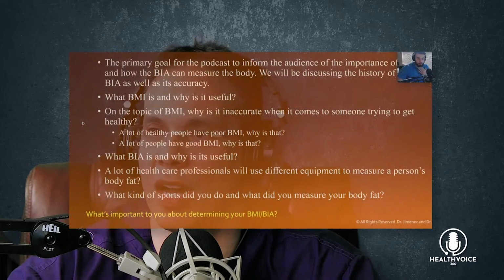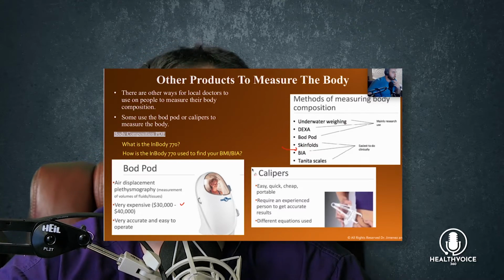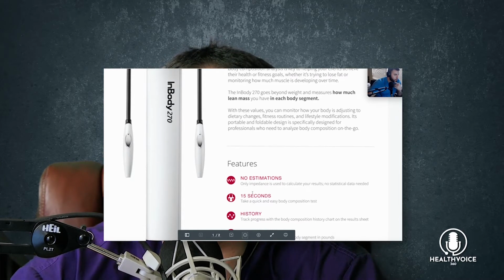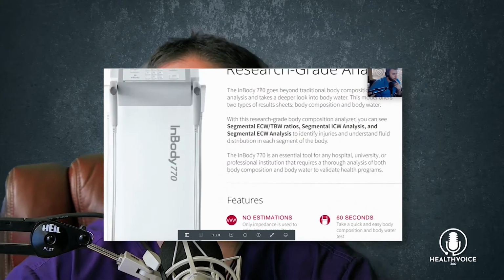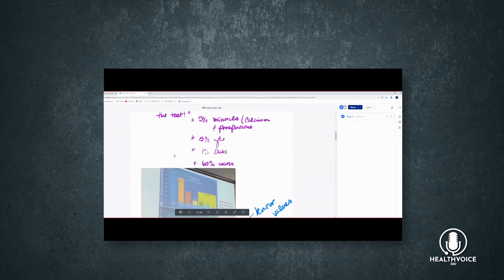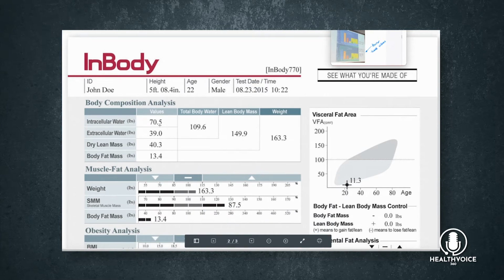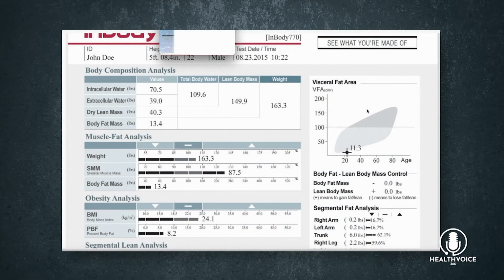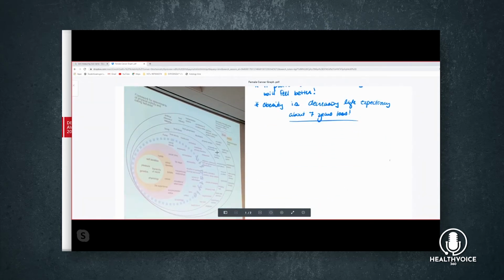Basal Metabolic Rate BMI & BIA By Dr. Alex Jimenez Chiropractor | El Paso, Tx (2020)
Dr. Alex Jimenez, chiropractor in El Paso, TX, discusses BIA, BMI and basal metabolic rate with staff. Dr. Alex Jimenez, health coach Kenna Vaughn, Astrid Ornelas, Truide Torres, and biochemist Alexander Isaiah Jimenez all take part in a round table podcast discussion of the importance of measuring BMI, BIA, and basal metabolic rate. BMI or body mass index is frequently utilized to determine an individual's relative weight according to their height. Healthcare professionals commonly utilize BMI, however, BMI may not be accurate for athletes because their body mass according to their height may demonstrate that they have excess weight or obesity utilizing BMI. BIA is the preferred analysis tool used to determine an athlete's relative weight according to their height. Excess weight and obesity is a well-known risk factor that can ultimately increase the risk of metabolic syndrome, among other health issues, including diabetes, stroke, and heart disease. Dr. Alex Jimenez, health coach Kenna Vaughn, Astrid Ornelas, Truide Torres, and biochemist Alexander Isaiah Jimenez ultimately discuss in further detail how determining an individual's BIA, BMI, and basal metabolic rate can help promote overall health and wellness as well as support weight loss for the general population and athletes alike. - Podcast Insight